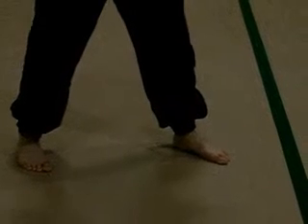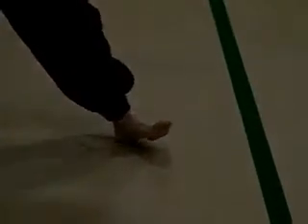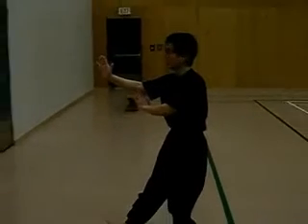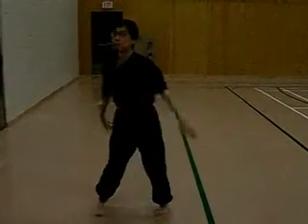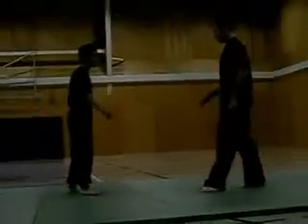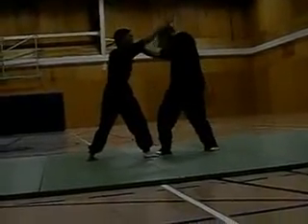竹溪太極螳螂十二手法簡介 first 12 shou fa explanation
竹溪太極螳螂太祖短打手法第一段一至十二手法基本應用及變化。請見諒影片質素。開頭有八閃翻一些基本功法，其中步法與我們的崩步步法相似。